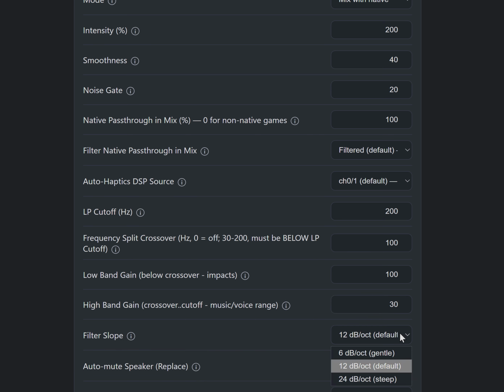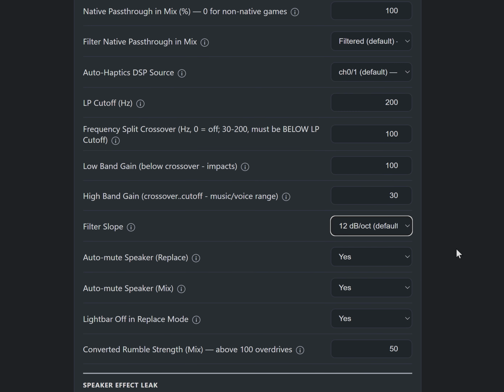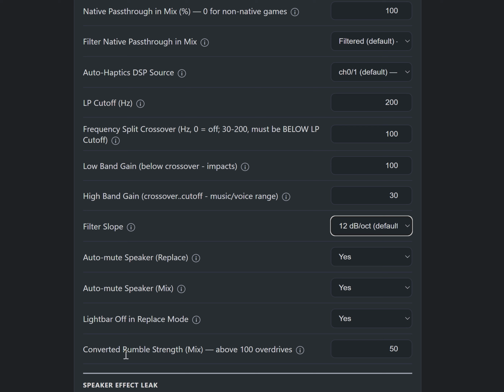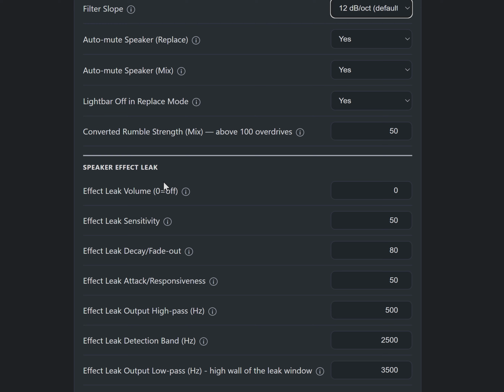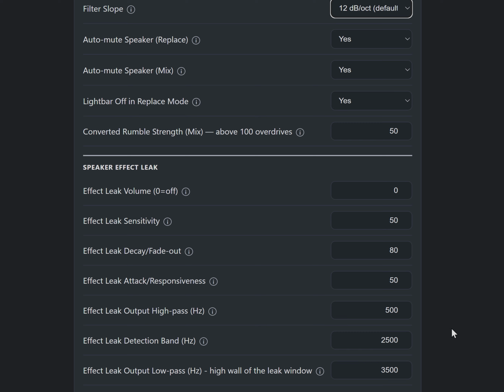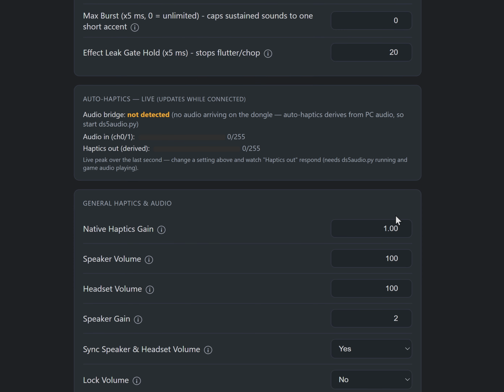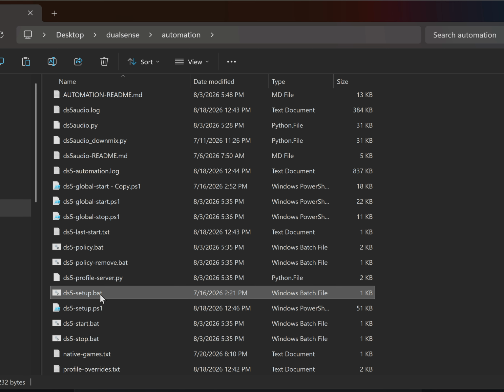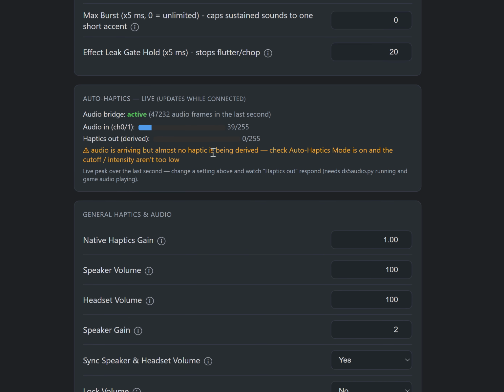DS5Dongle-Studio - AutoHaptics pt2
Continuing further with how Auto-haptics work.